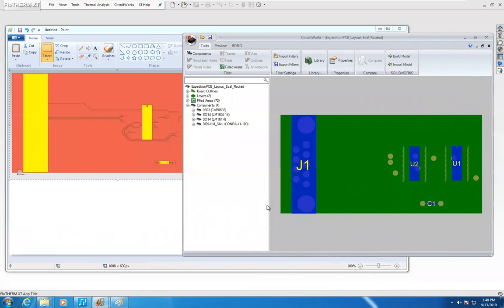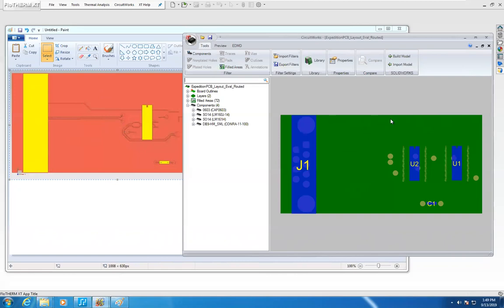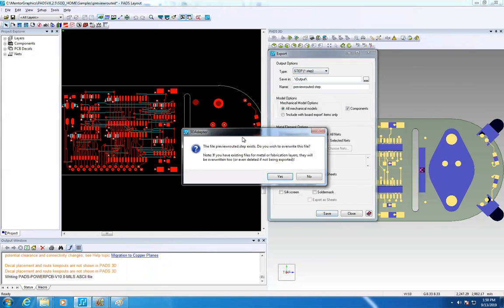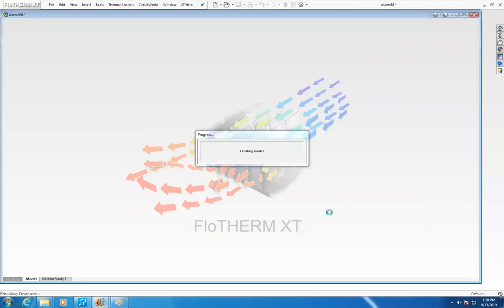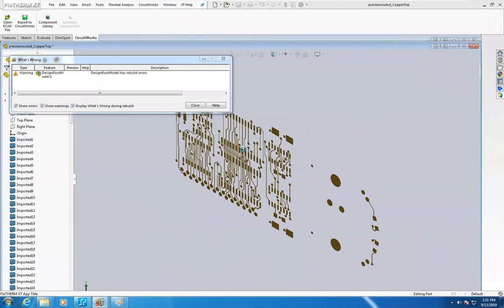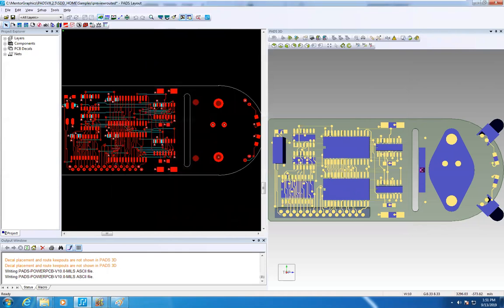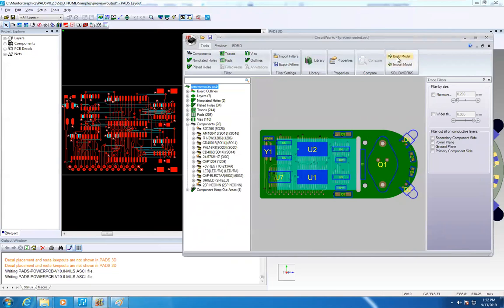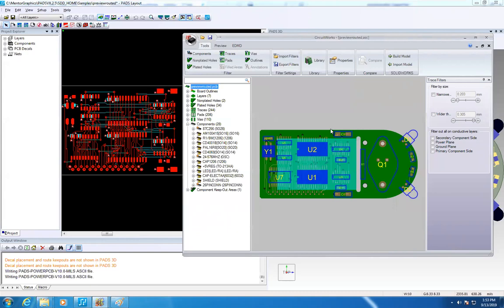Finisar - workaround required for traces and vias import due to Solidworks issue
Though the data is in the idx file that can be read by other MCAD tools like NX, Solidworks has an issue with reading traces and vias in. Hence a workaround is required which is described in this video